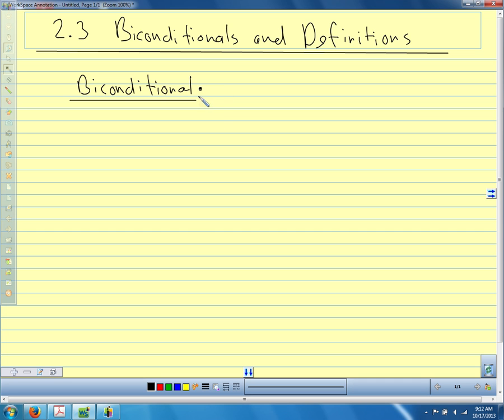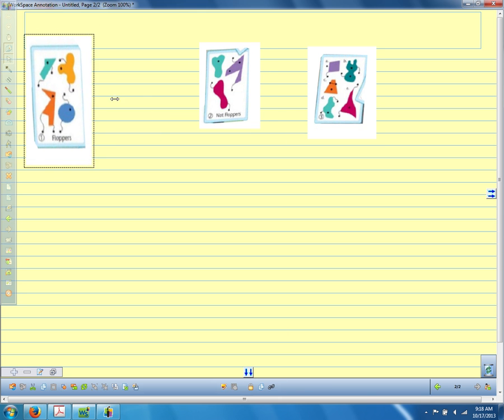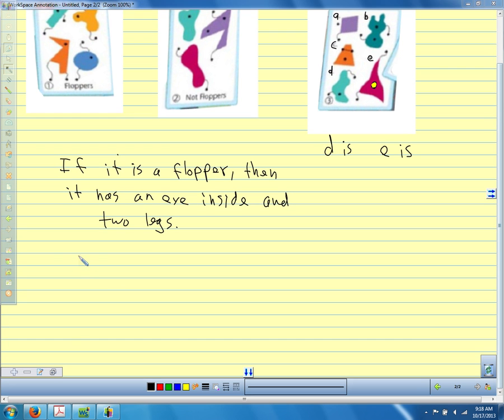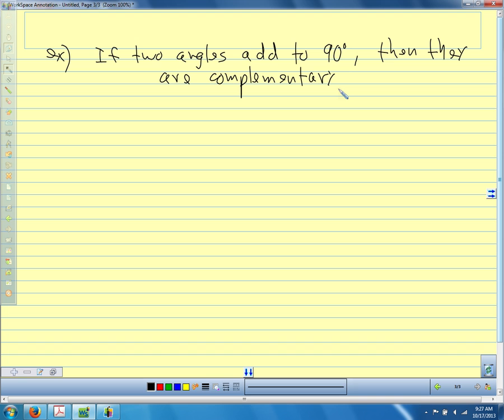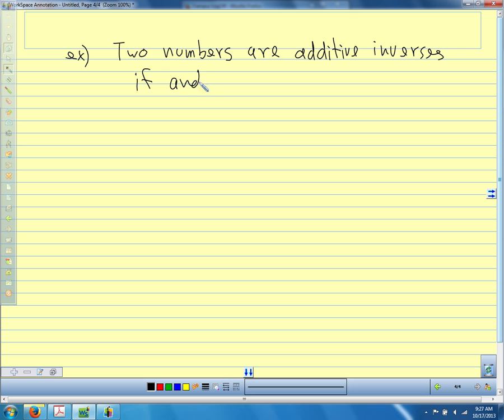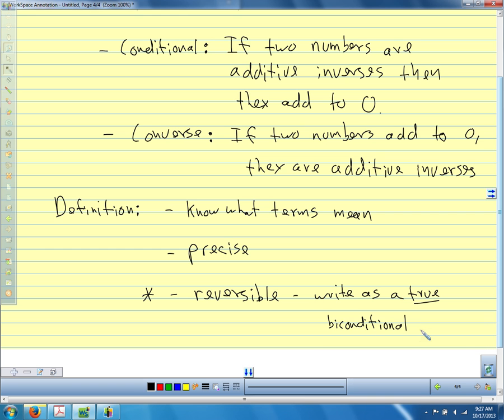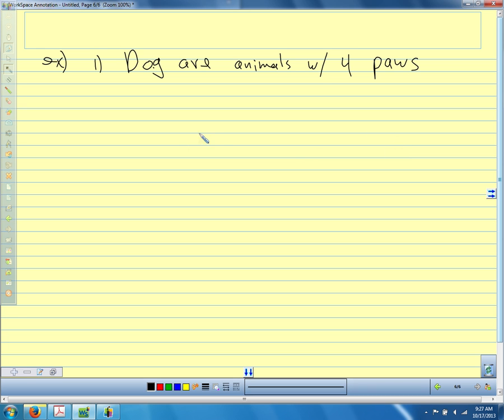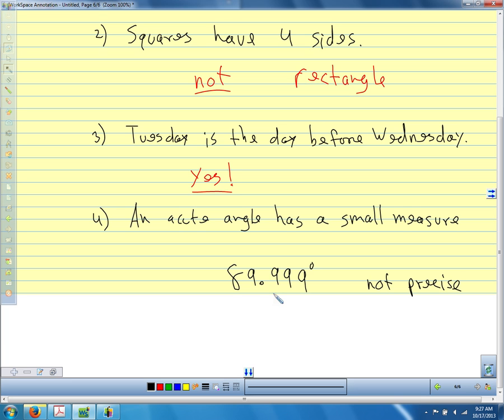Geometry 2013 2.3 Biconditionals and Definitions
Biconditionals and definitions